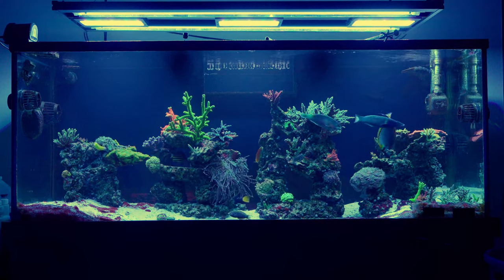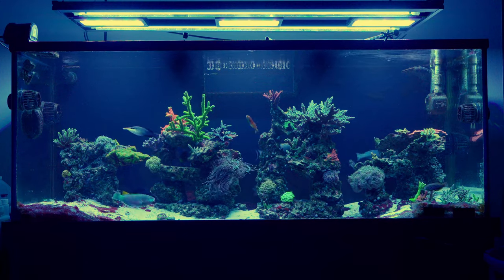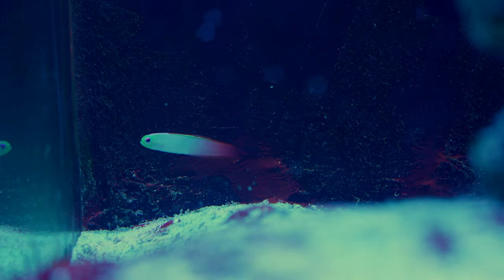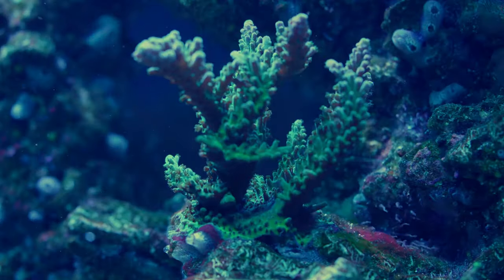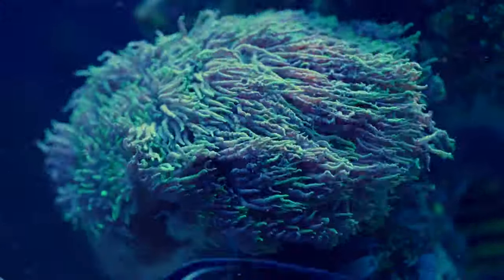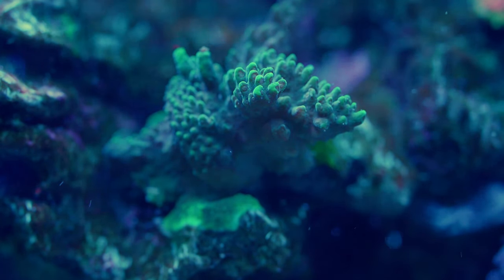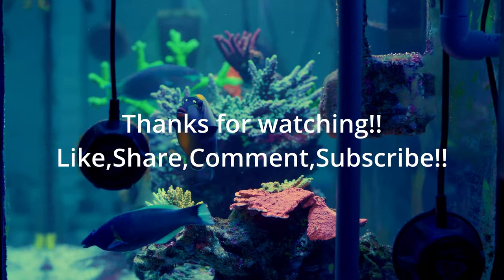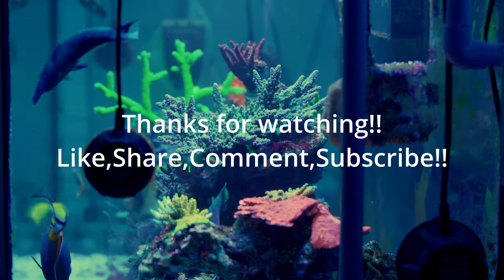Burn it all and start over???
This Video I talk about my regrets with this tank and what I would do different!